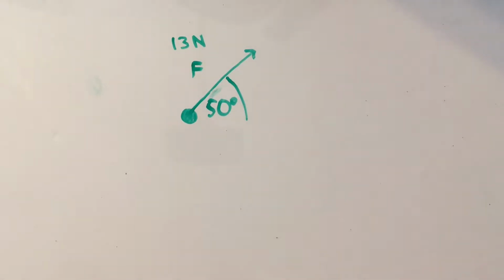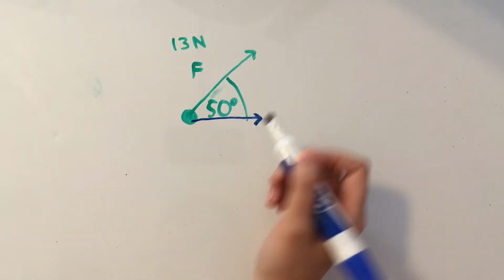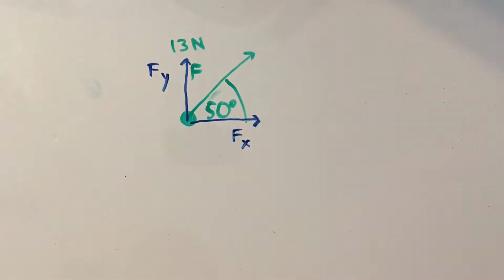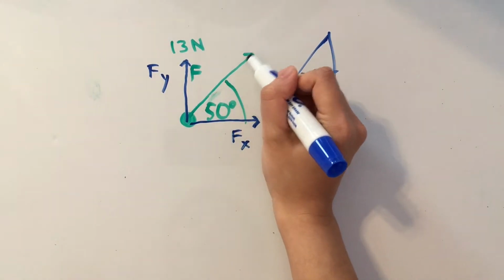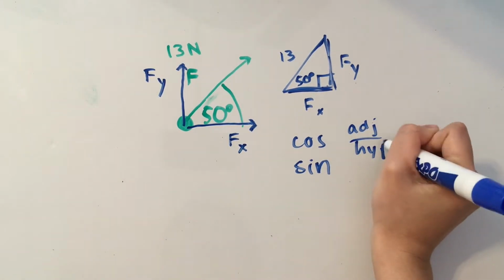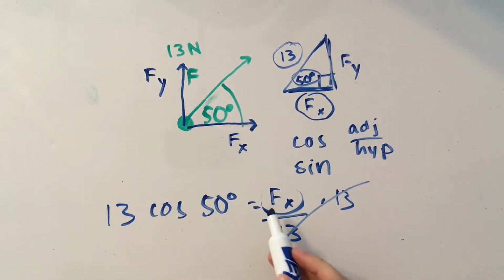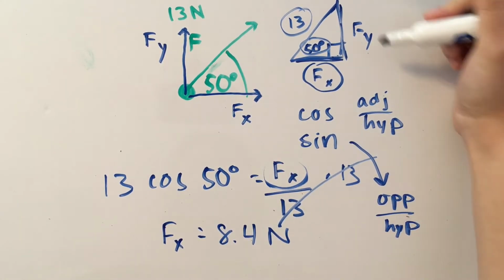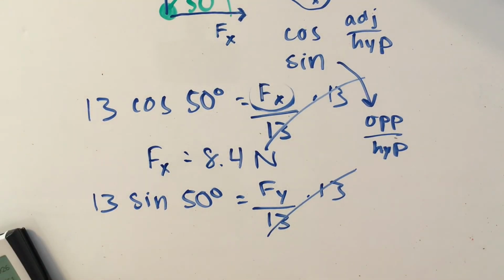X and Y Vector Components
A tutorial on vector components that can be applied to AP Physics and other physics courses.